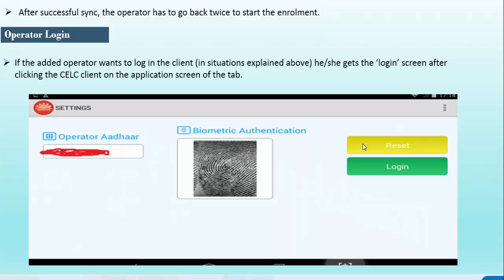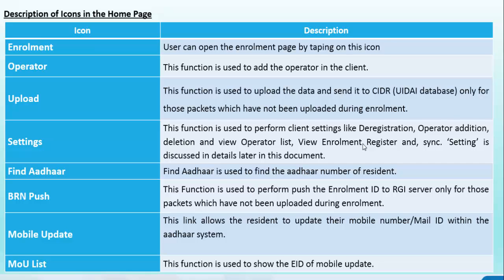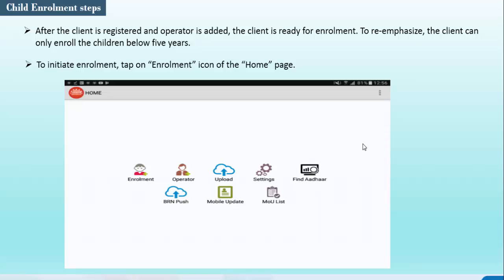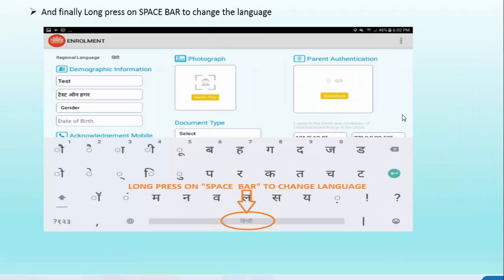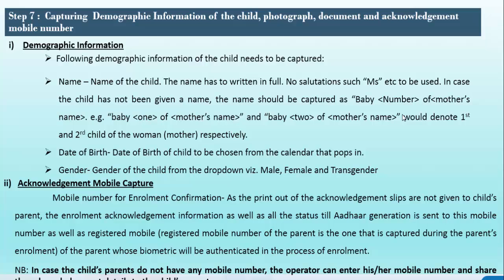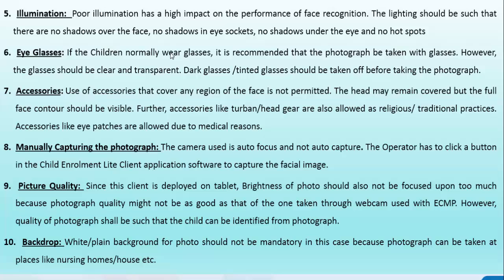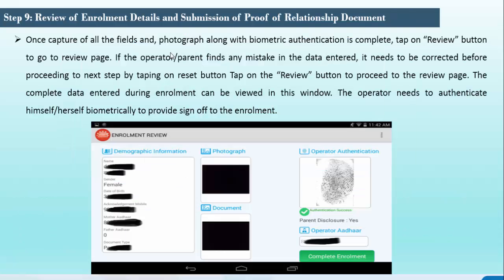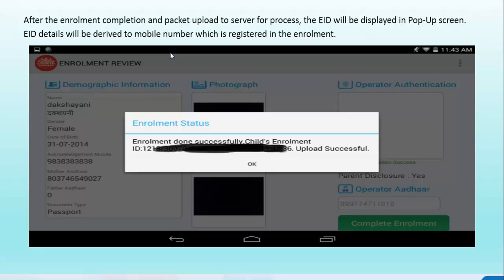CELC Training Part-3 (English) (Child Enrollment)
The client will be used to enroll the children by capturing just the photograph and few demographic details in addition to bio metric authentication of parents and the operator. Only Proof of Relationship (PoR) document is required to enroll the child.

This Video is about Find Aadhaar & Child Enrolment Steps